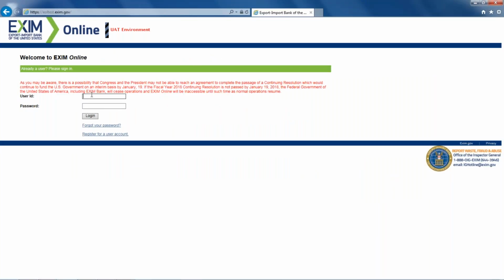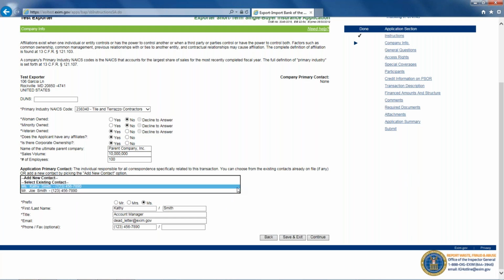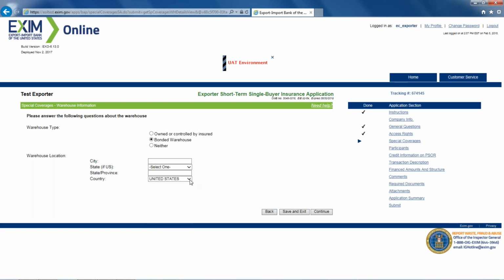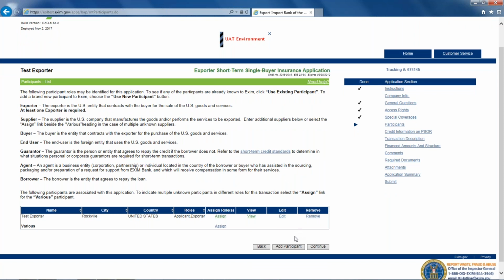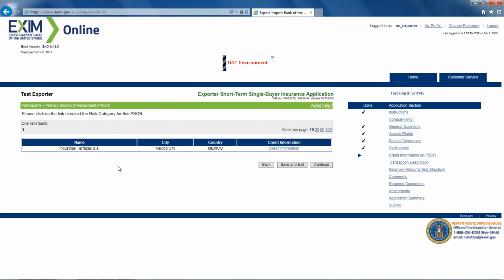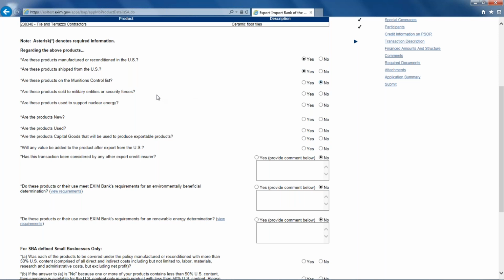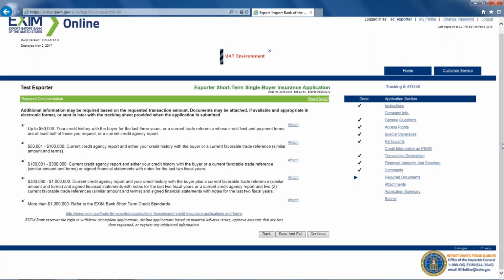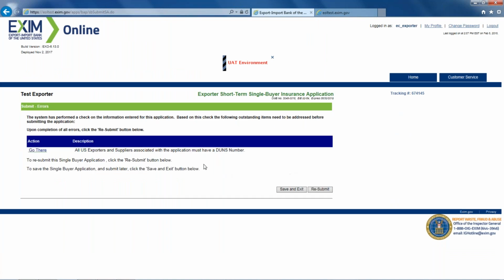Applying for Short Term Single Buyer (ESS) Insurance Using EXIM Online (EOL)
A demo using EXIM Online to complete and submit EXIM Bank’s Short Term Single Buyer (ESS) Application